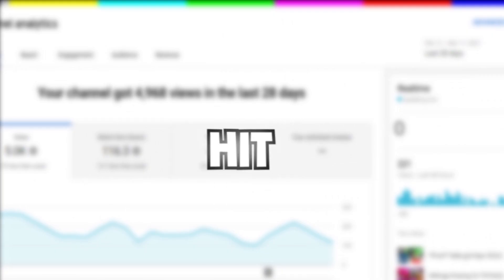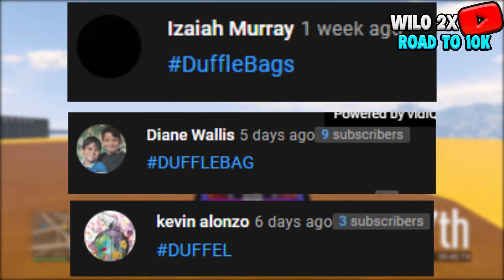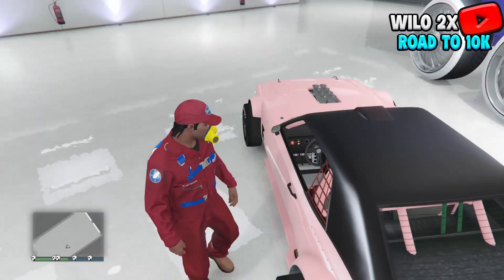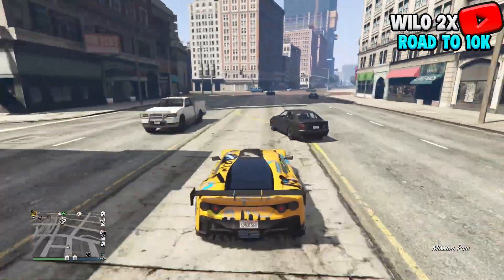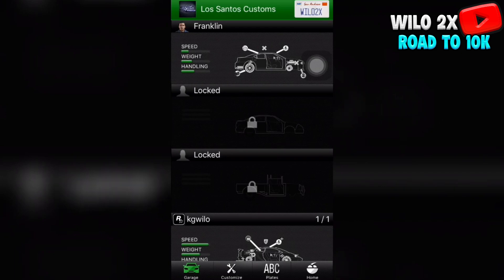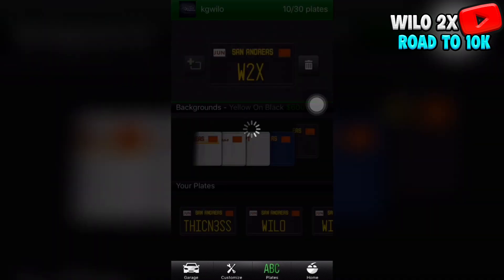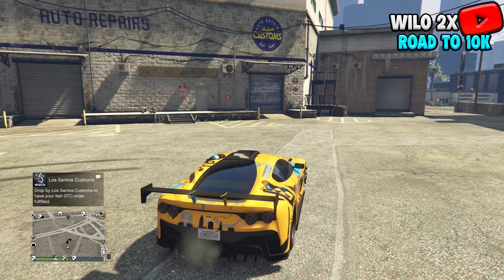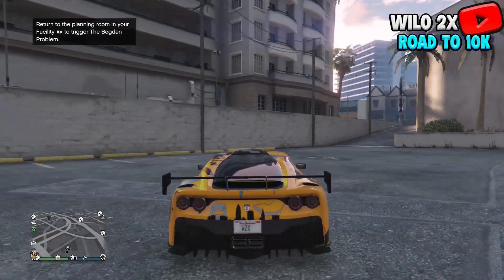*EASY* How to Get Custom License Plates in GTA 5 ONLINE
GTA online guides - How to create custom license plates